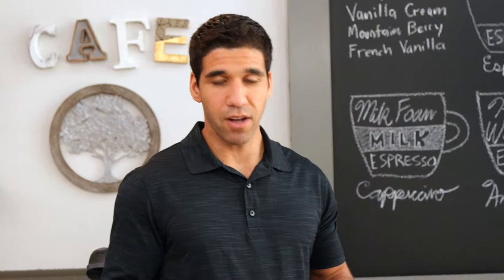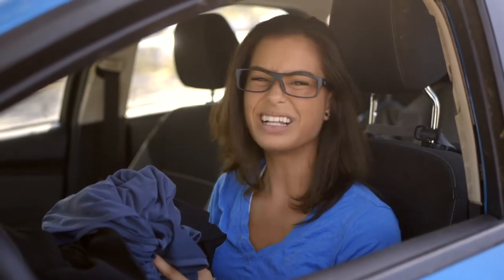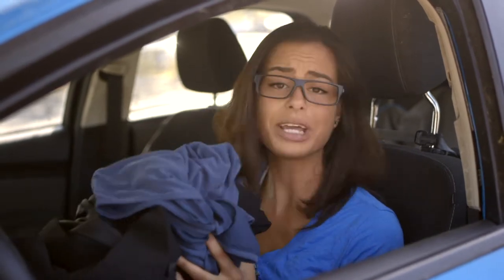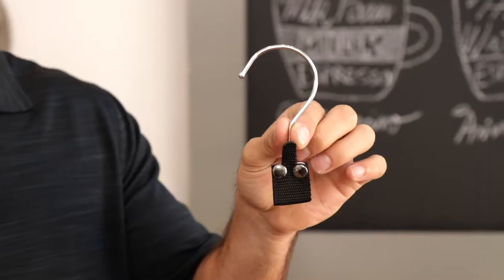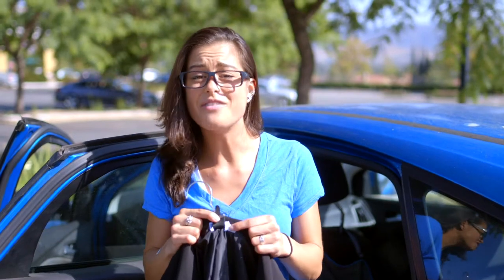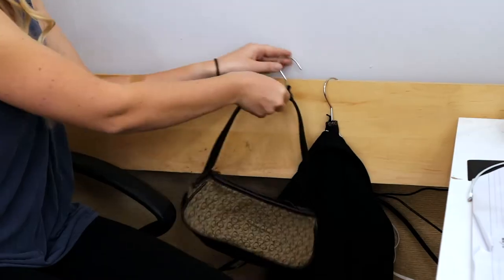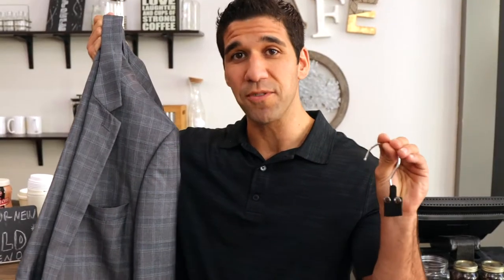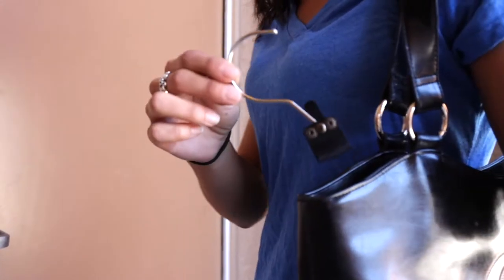Commercial Video Hangraoo Hanger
Hangaroo, the ingenious device that turns the label of your clothes or the strap of your bag into an instant hanger. Never again be caught hung-up on the go!

It’s simple to use. Just fold the strap of your Hangaroo around the label in the neck of your garment and snap it in place. Now you can hang it anywhere! Use while driving, flying, taking the train, etc. or on arrival at your hotel room.

No need to remove the Hangaroo before you don your jacket and step outside. Just tuck it inside and out of view. Also good for your pocketbook, gym bag, backpack or anything else you need dangling.

Hangaroo is constructed from durable cloth and solid, quality metal snaps and wire to provide you with a long and utilitarian lifespan. Rated to hold up to 10 lbs. of weight. Enjoy!